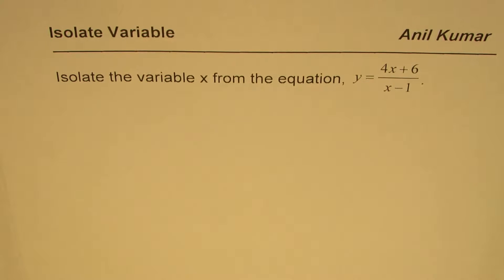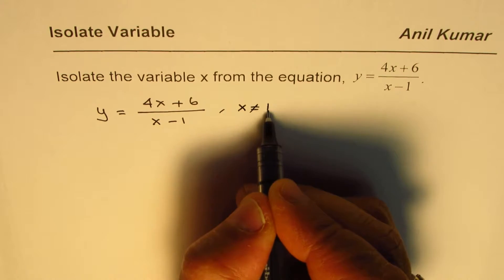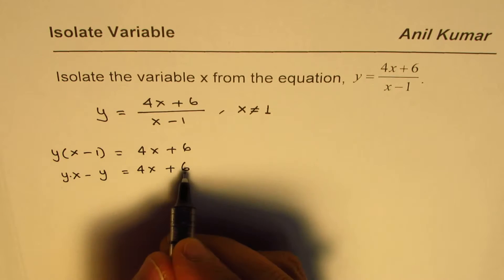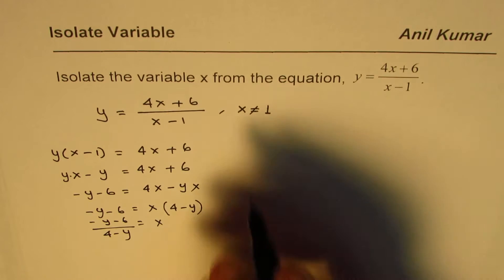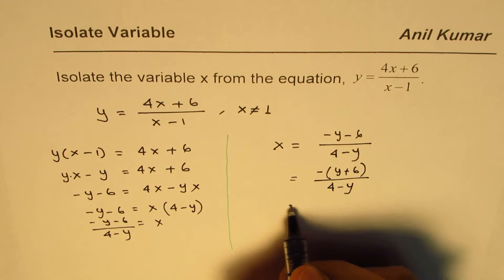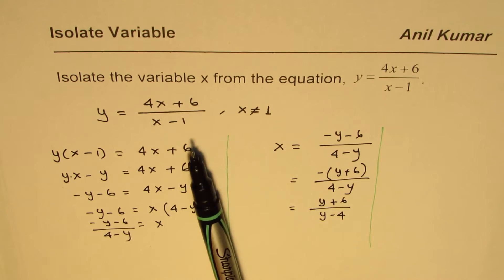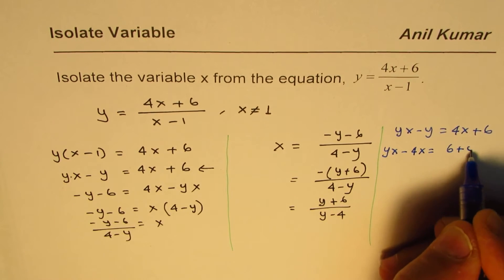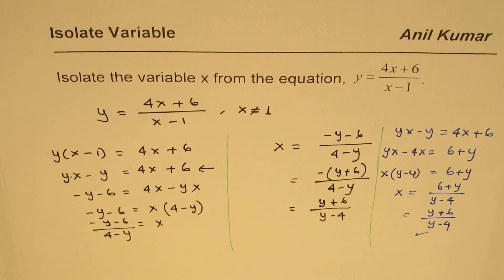How to Isolate Variable from Rational Equations - EDEXCEL - GCSE - SAT